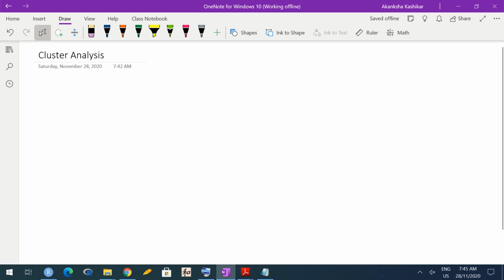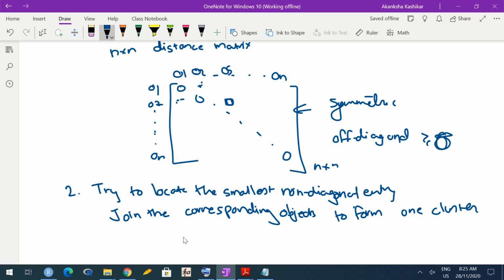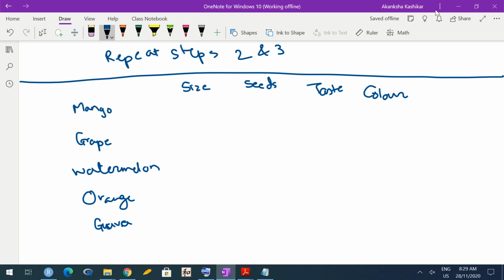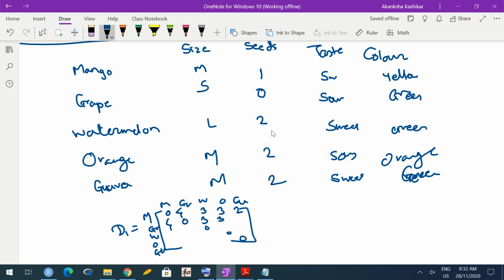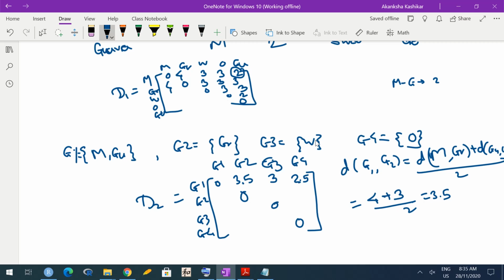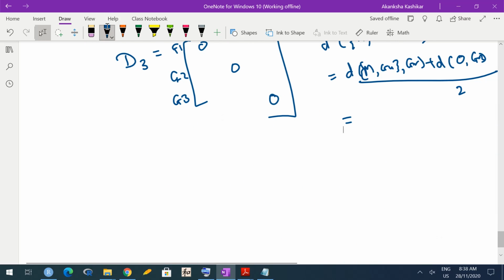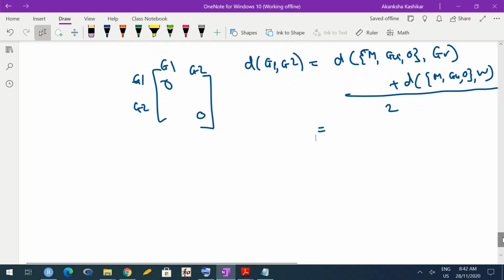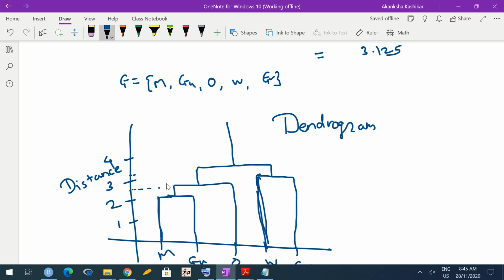IBB - Lecture 13 - Hierarchical Cluster Analysis